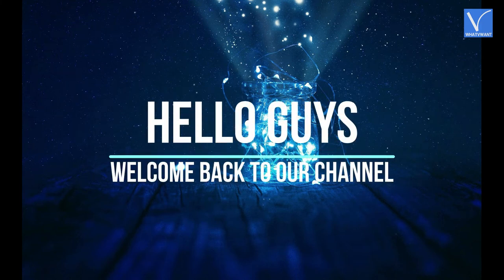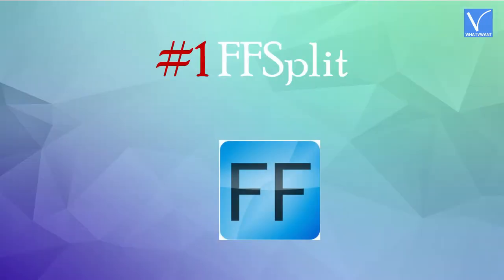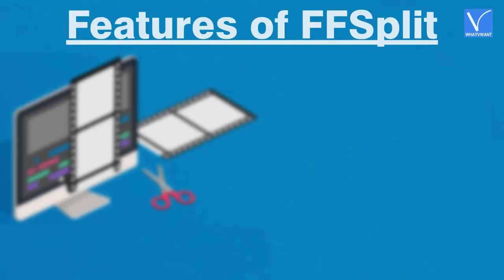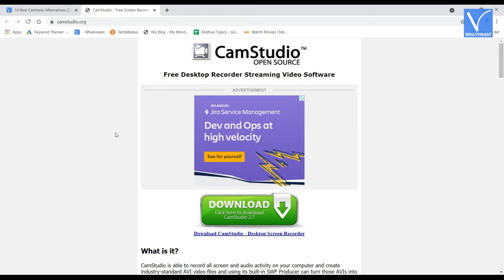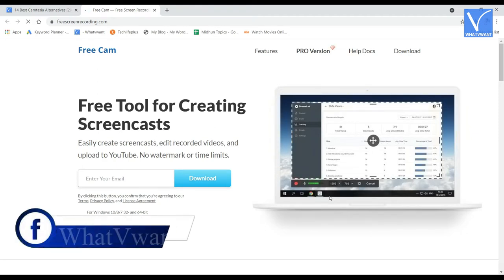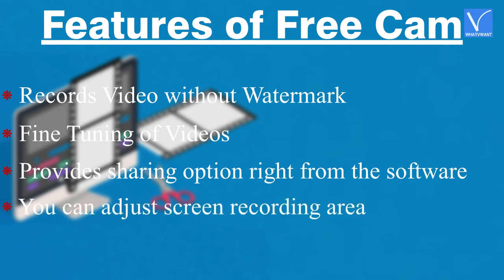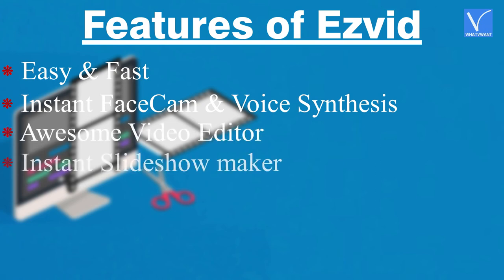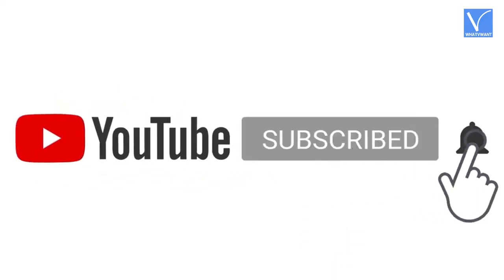4 Best Free and famous Camtasia Alternatives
In this Tutorial, we provided the best free alternatives to Camtasia.
0:00 - Introduction to the Topic
0:15 - Channel Intro
0:24 - 1) FFSplit
0:44 - Features
0:52 - 2) Cam Studio
1:15 - Features
1:26 - 3) Free Cam
1:43 - Features
1:56 - 4) Ezvid
2:07 - Features
2:23 - Best Premium Camtasia Alternatives

                                                                     Our Latest 3 videos